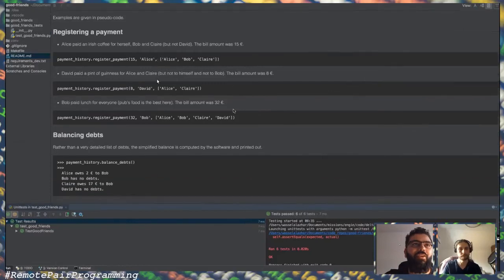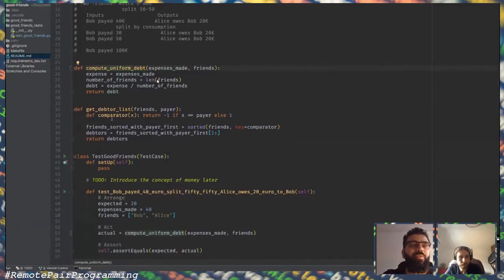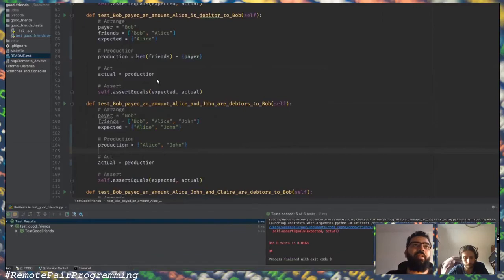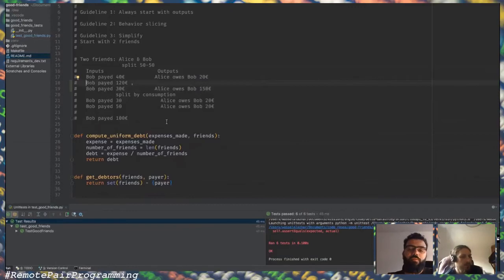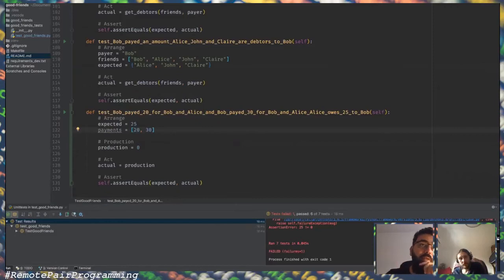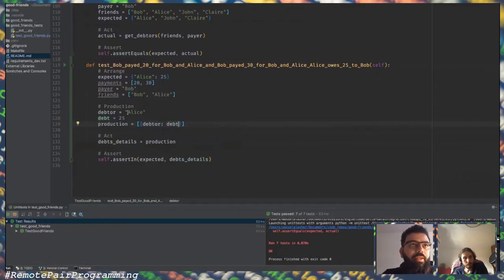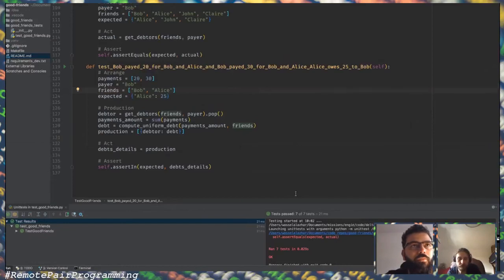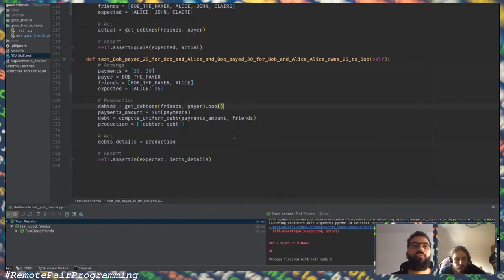RemotePairProgramming Ep 011: Adi & Wassel - Good Friends with TDD as if you Meant It (part 1)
Adi and Wassel are pairing on some existing code they already wrote. The problem is Good Friends: friends want to split the costs of different activities, and get the minimum amount of transactions in between themselves when returning the money back to the payer.

We use TDD as if you Meant It and Python. Check the video and see how you can use Evolutionary Design techniques to grow your code.